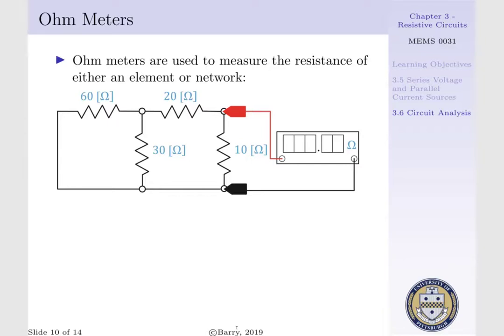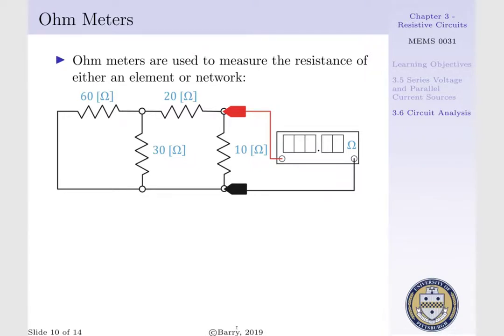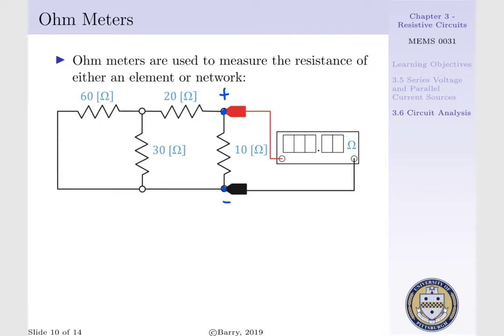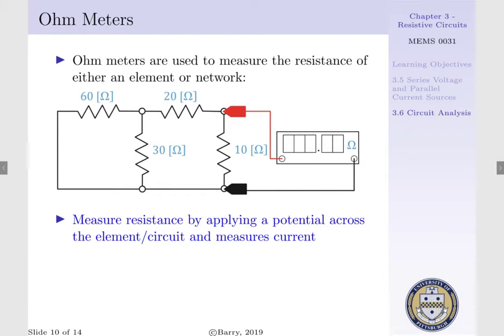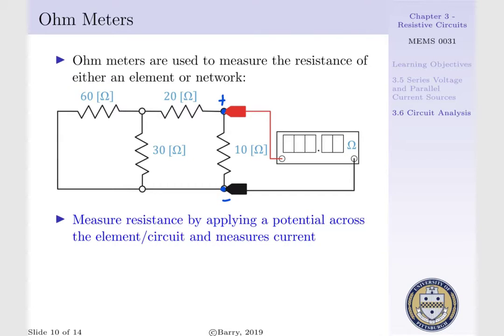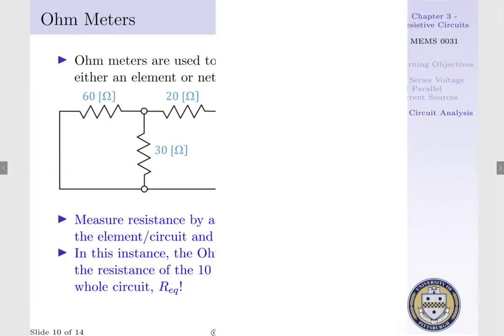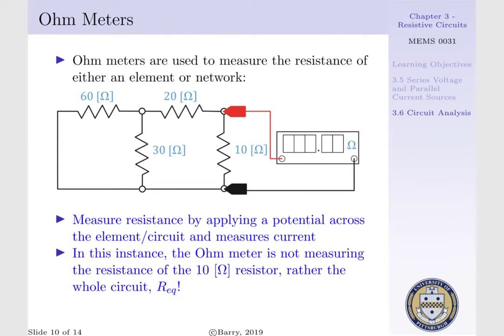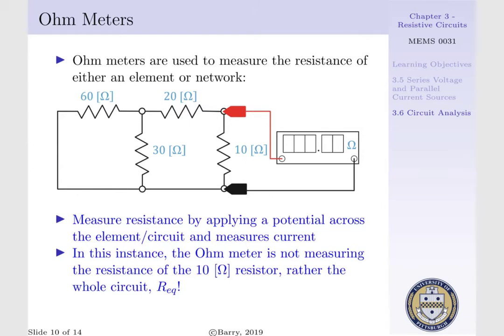Lecture 8 - Concepts - Ohm meters